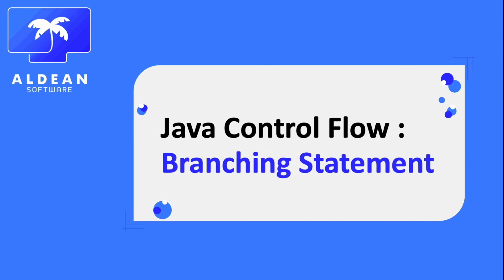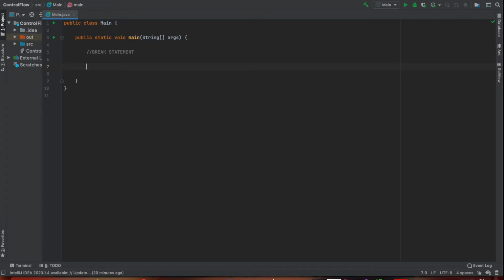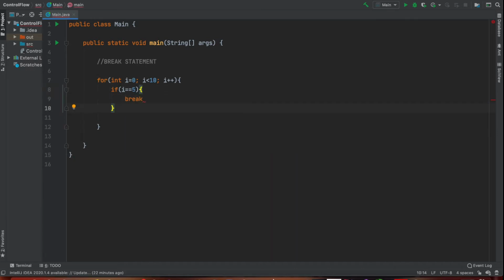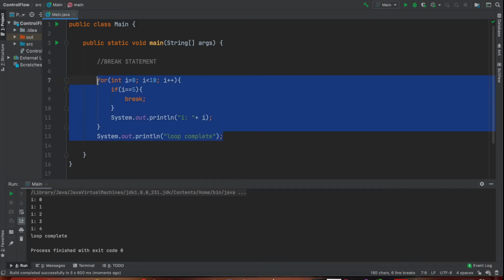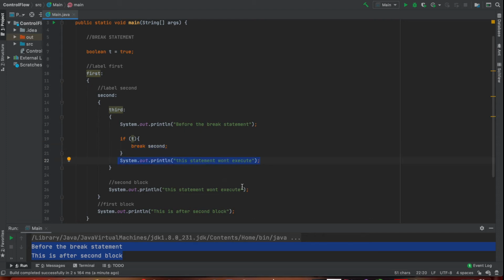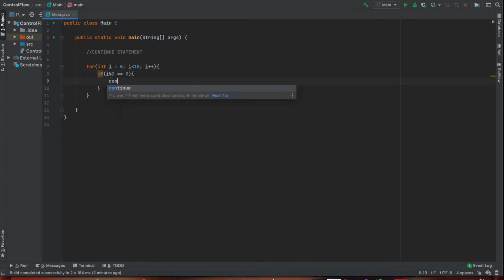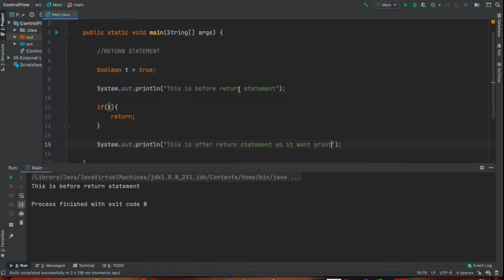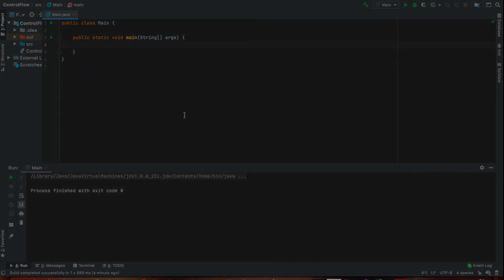Java Programming - Branching (Break, Continue, Return) Statements - Software Made Simple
In this video we'll cover all the branching statements in Java, and break down any difficulties you may be having with 'break', 'continue', and 'return'!

We know programming can seem daunting and this series of videos is designed to take away any nerves, hopefully launching you further into your programming journey.

Content Creator:
Jumaira

Our apps!

Keep updated with us on LinkedIn!

Reach us!